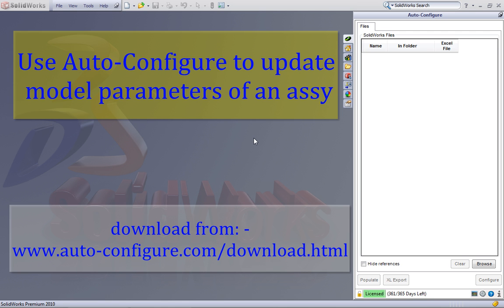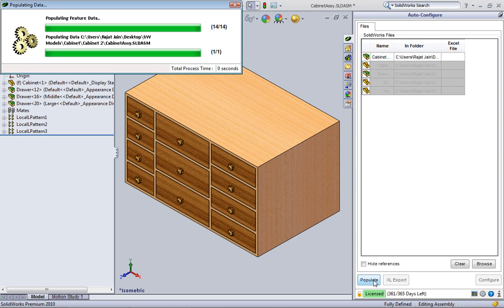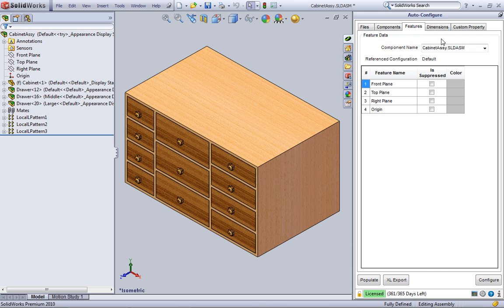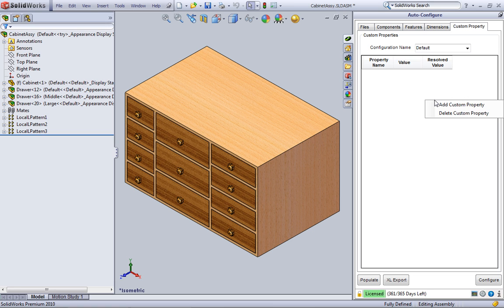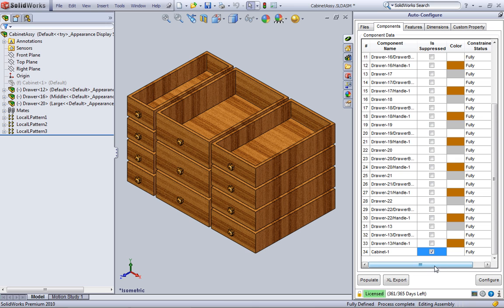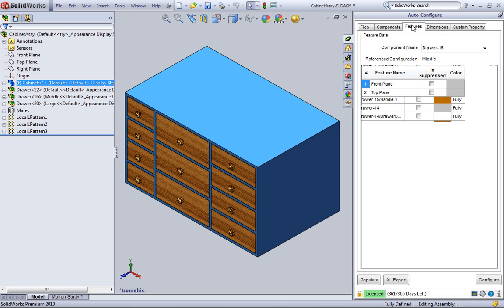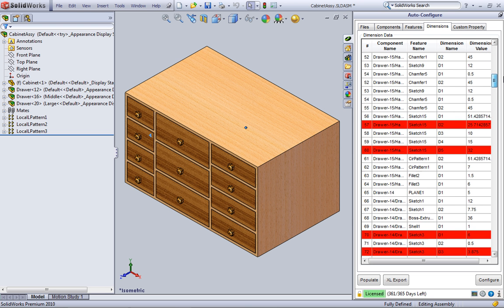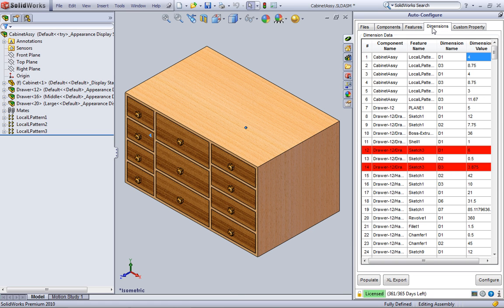Use Auto-Configure to update model parameters of an assy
This demonstration discusses how you can use Auto-Configure to quickly update model parameters of a SolidWorks assembly.